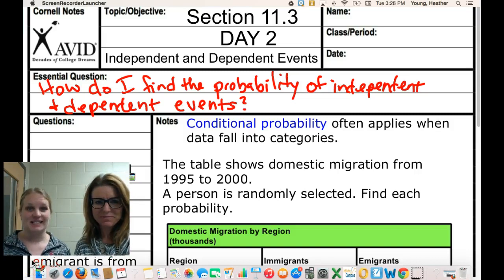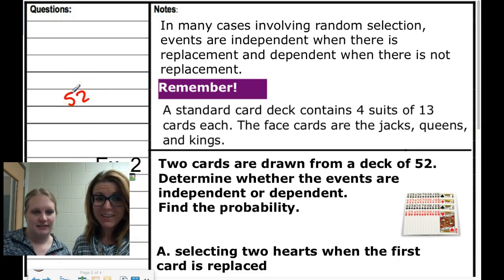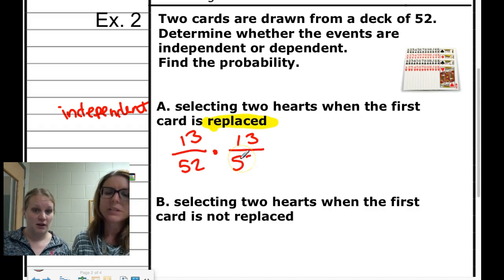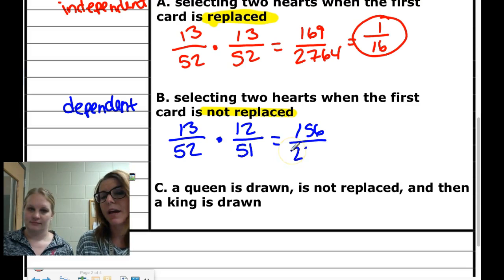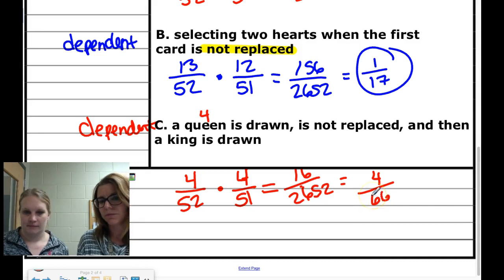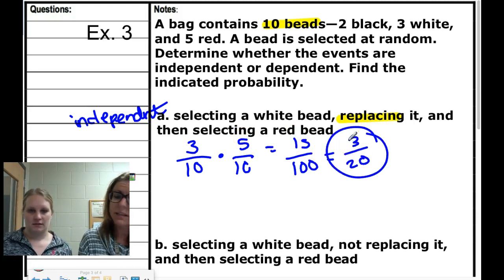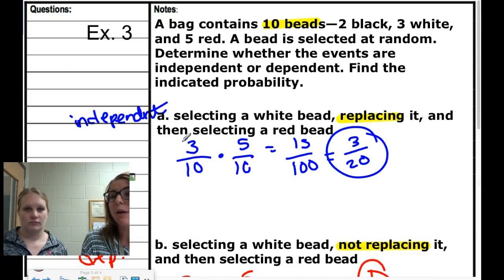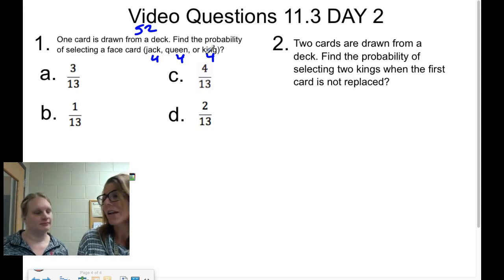Lesson 11.3 DAY 2